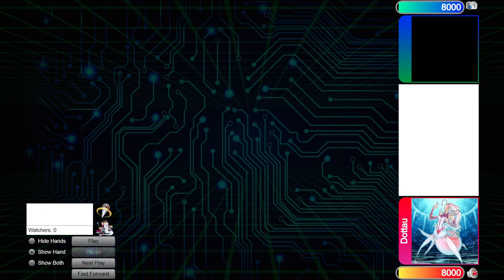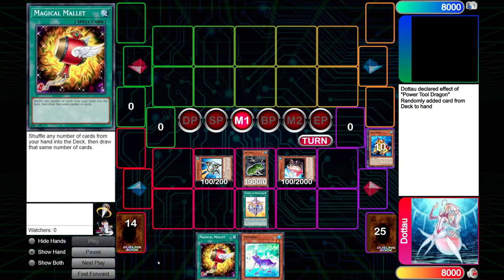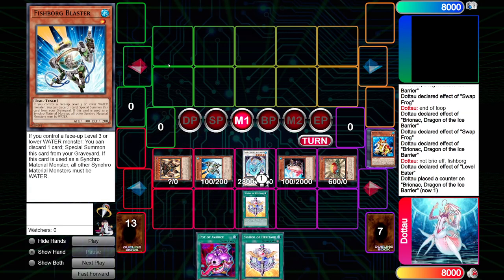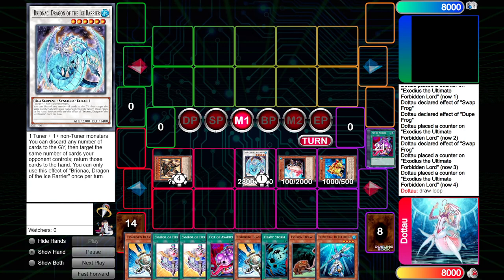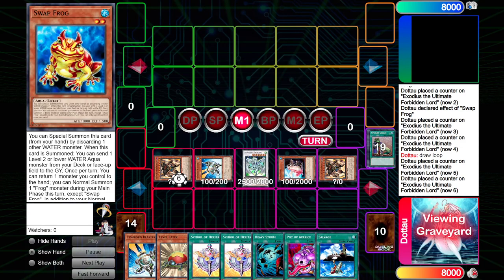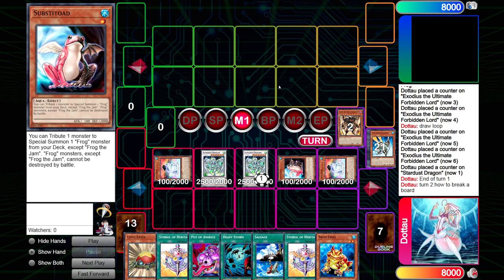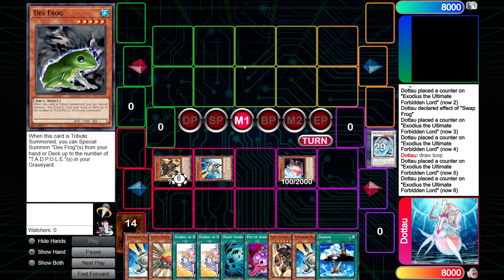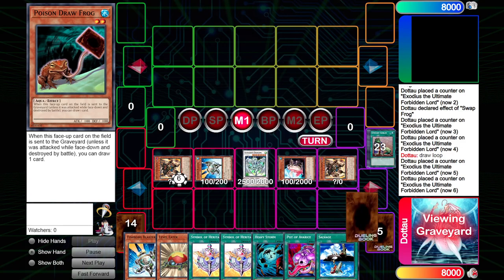Combo Demo - Edison Format Frogs (ft. Dmitri)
Edison Format 2010 Legacy Format - Come join the fun!